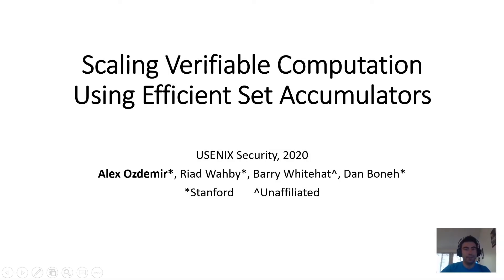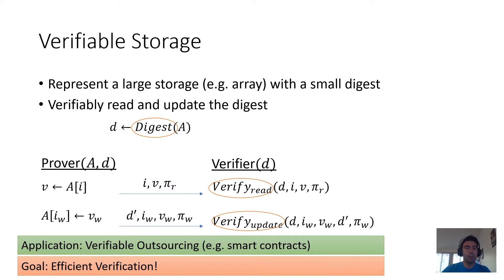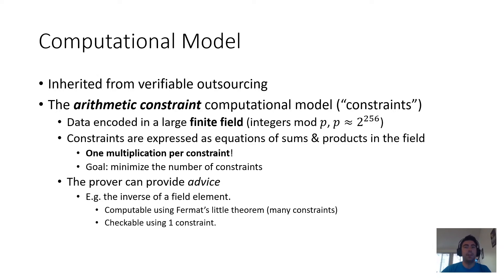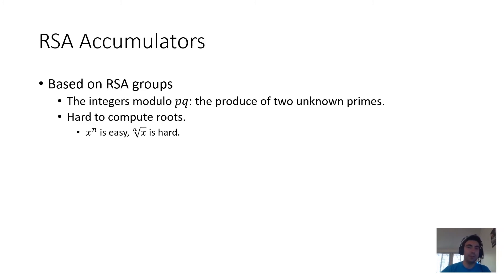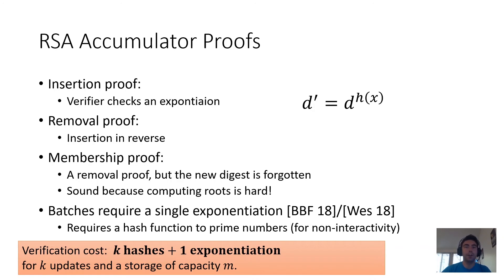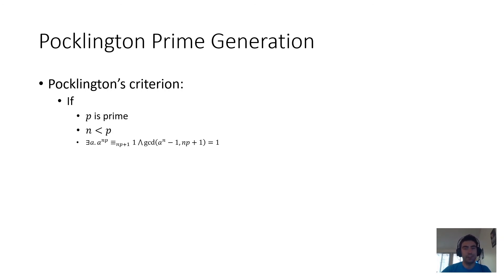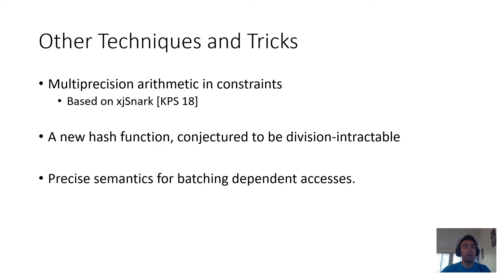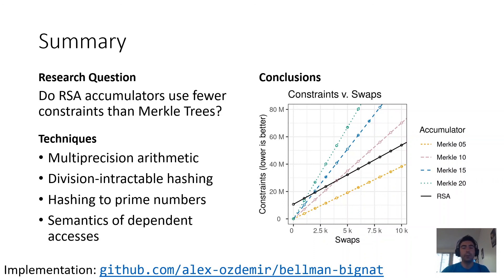USENIX Security '20 - Scaling Verifiable Computation Using Efficient Set Accumulators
Scaling Verifiable Computation Using Efficient Set Accumulators

Alex Ozdemir and Riad Wahby, Stanford University; Barry Whitehat, Unaffiliated; Dan Boneh, Stanford University

Verifiable outsourcing systems offload a large computation to a remote server, but require that the remote server provide a succinct proof, called a SNARK, that proves that the server carried out the computation correctly. Real-world applications of this approach can be found in several blockchain systems that employ verifiable outsourcing to process a large number of transactions off-chain. This reduces the on-chain work to simply verifying a succinct proof that transaction processing was done correctly. In practice, verifiable outsourcing of state updates is done by updating the leaves of a Merkle tree, recomputing the resulting Merkle root, and proving using a SNARK that the state update was done correctly.

In this work, we use a combination of existing and novel techniques to implement an RSA accumulator inside of a SNARK, and use it as a replacement for a Merkle tree. We specifically optimize the accumulator for compatibility with SNARKs. Our experiments show that the resulting system can dramatically reduce costs compared to existing approaches that use Merkle trees for committing to the current state. These results apply broadly to any system that needs to offload batches of state updates to a remote untrusted server.